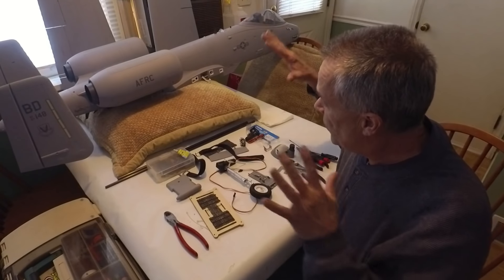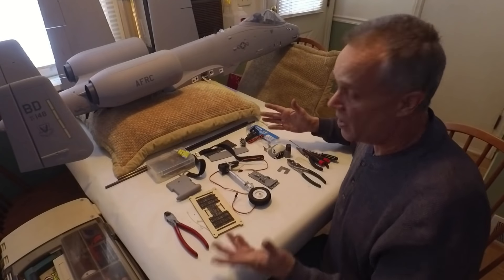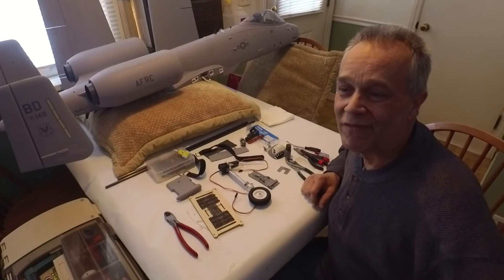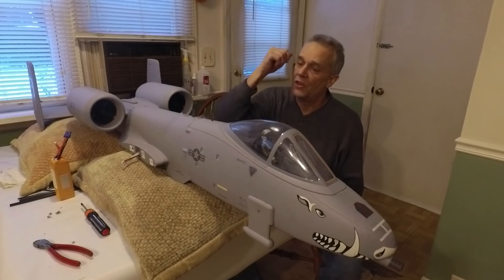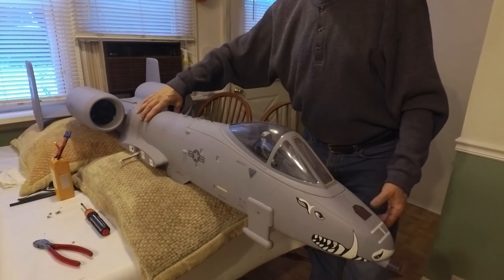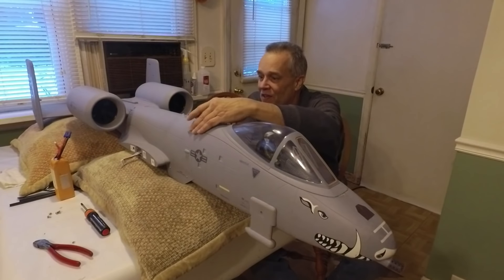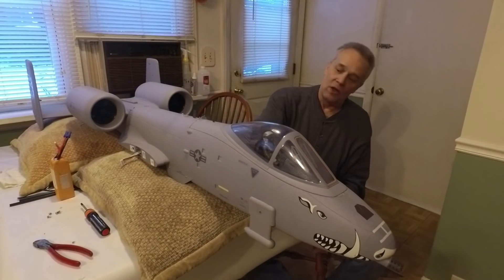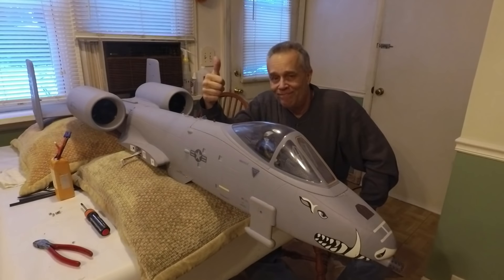Freewing Twin 80mm A-10 Thunderbolt II (Finished Repair)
Took a little longer than expected, but well worth the time spent.  Can't wait to get her out and try it again.